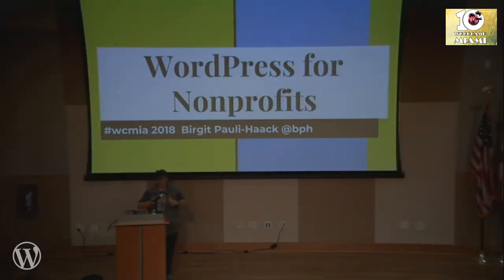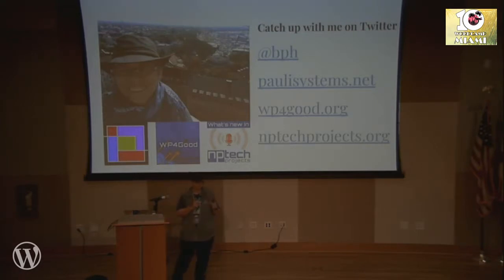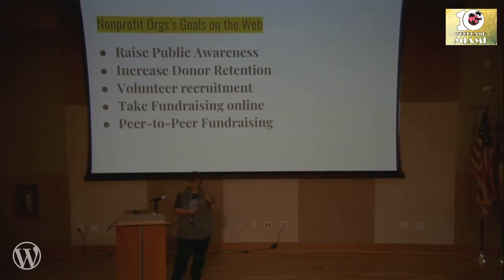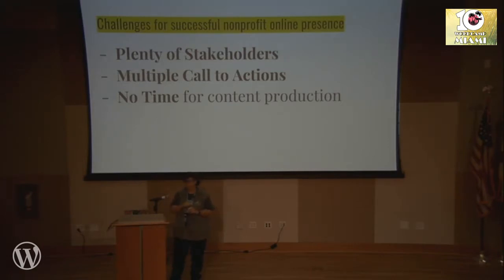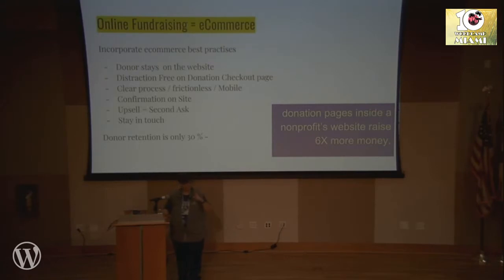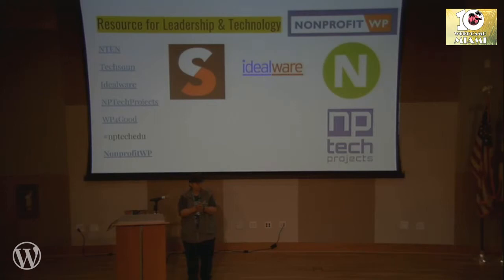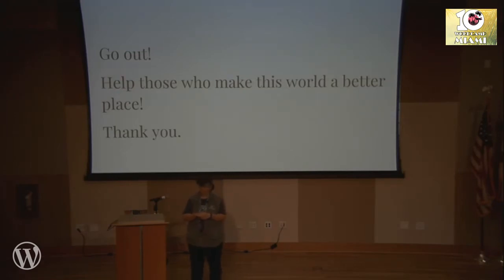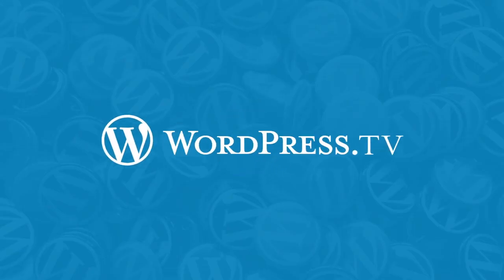Birgit Pauli-Haack: WordPress For Non-Profits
Help make the world a better place with WordPress.
Assisting organizations that make this world a better place is highly inspiring and satisfying. But that can’t be the only reward when you give your professional best. In a nutshell: Birgit shares how to work with nonprofits and how to bring them into the best light online.
She dives into the importance of a rare commodity: Listening. She teaches how to create catered comprehension. She discusses how you can build a donor/member-oriented website and how to incorporate the organization’s “bucket list” within the realities of budgets and capabilities.
You will learn about the wide range of online needs for various types of nonprofits and share info about plugins and tools to build useful solutions. You’ll walk way with the resources to connect with other nonprofit technologists and services.
Just because the organization is a nonprofit doesn’t mean you can’t make a living building effective websites with a notable online presence.